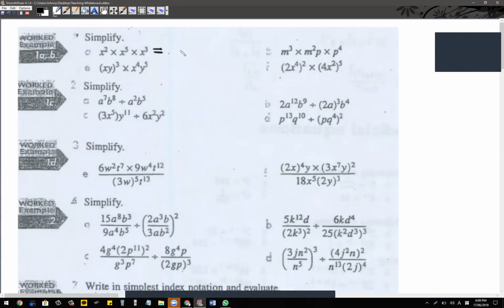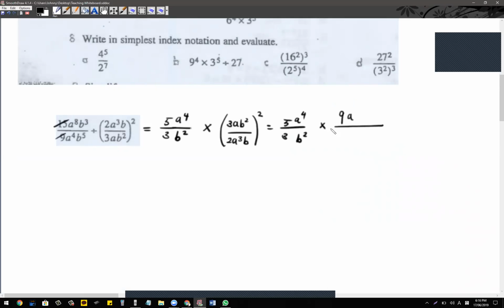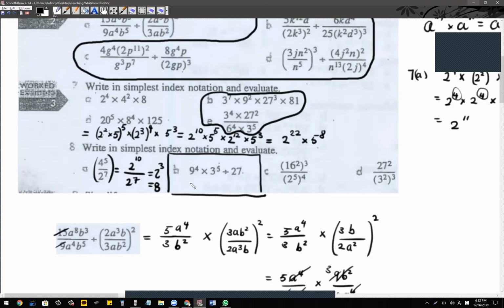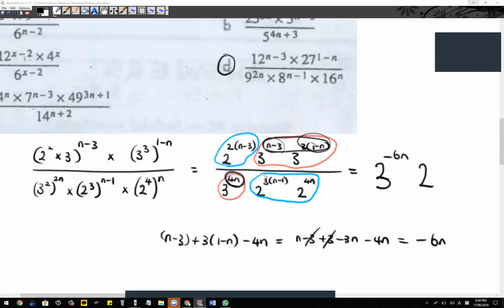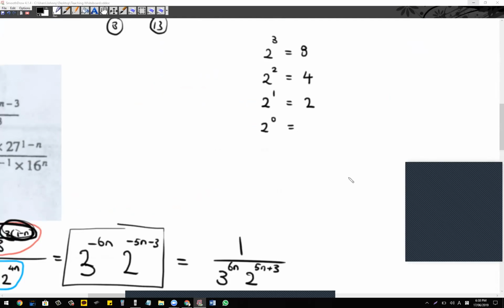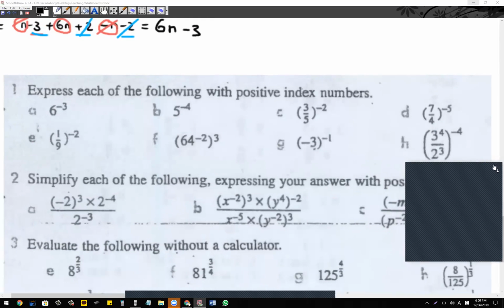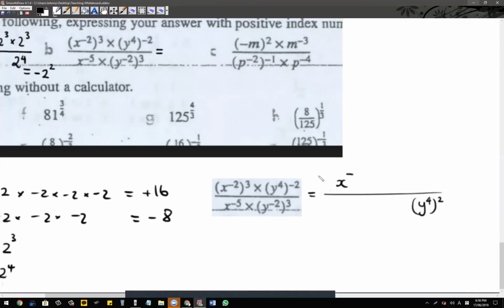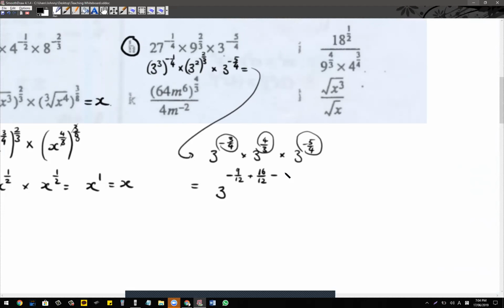Year 10 Maths Lesson 4 Index Laws